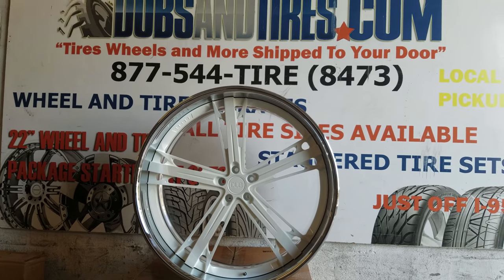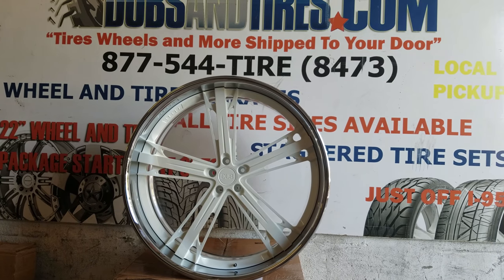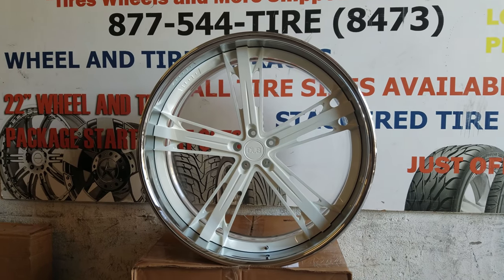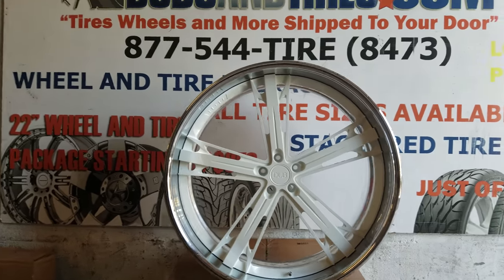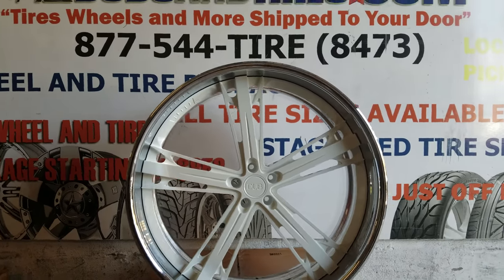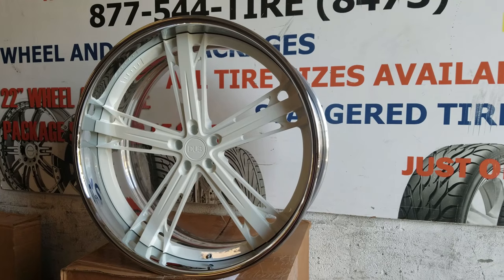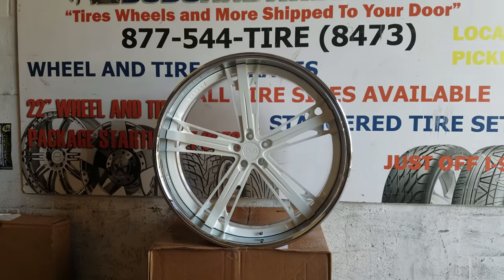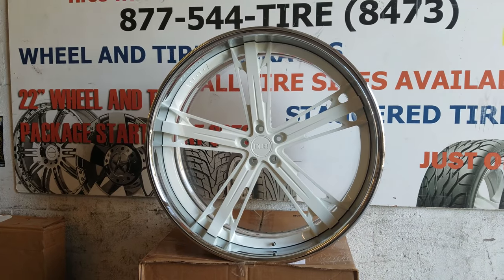877-544-8473 26 Inch Dub Malice BMW Mercedes Chevy Lexus White Rims Free Shipping